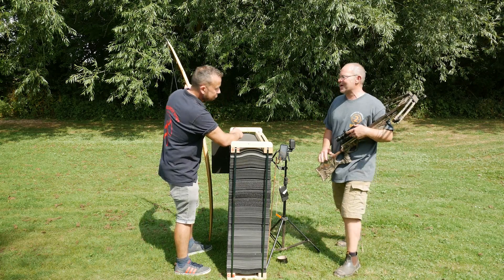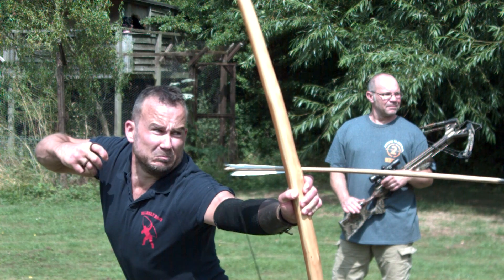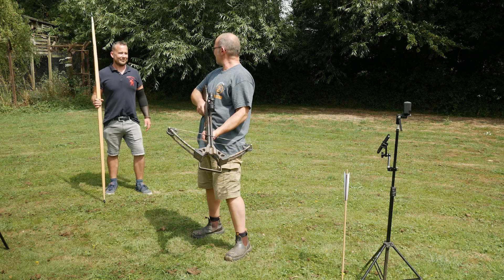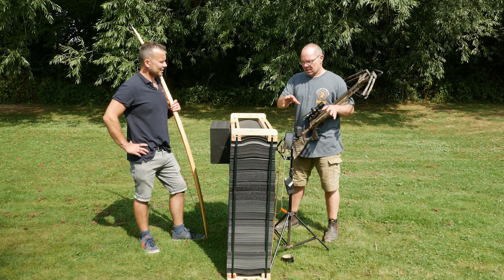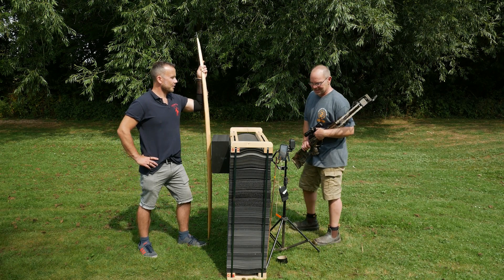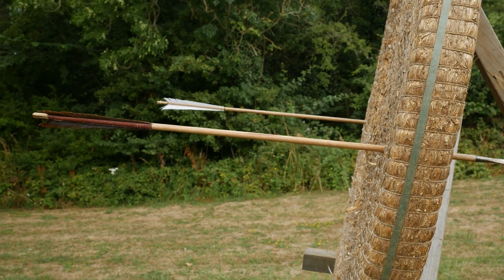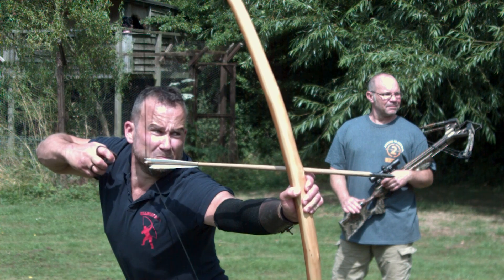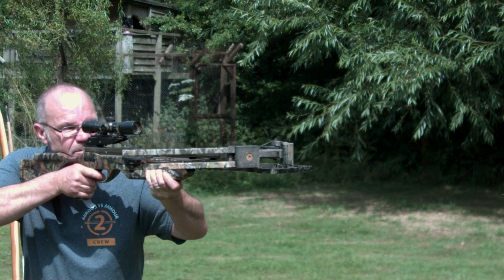ARROWS vs ARMOUR 2 - Is this Crossbow the same as Joe?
Arrows vs Armour 2 is a series of films that show what happens when full weight medieval arrows are shot from a 160lbs longbow at properly made medieval armour.  What do these arrows look like in slow motion, how fast do they go and how much energy and momentum do they have?  How powerful are they at 10m, how powerful are they at 60m?  These questions are answered.

In one of the spin off films Tod uses a 'longbow simulator'.  Complete cheat or valid test?  This film also compares Joe and his 160lbs longbow against Tod and his 'longbow simulator'.  How do they compare?

Definitely a film for bow nerds and data freaks - dive in!  Apologies, I have not yet prepared the data tables in Imperial measurements, but they will follow

We have also put together a website hosting all the films, documents, supplier contacts and biographies for this series of films